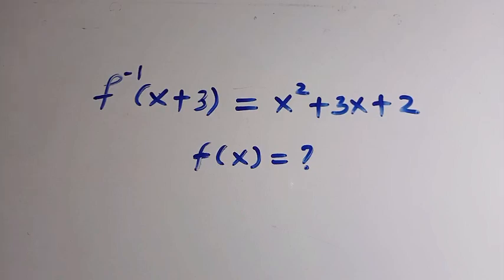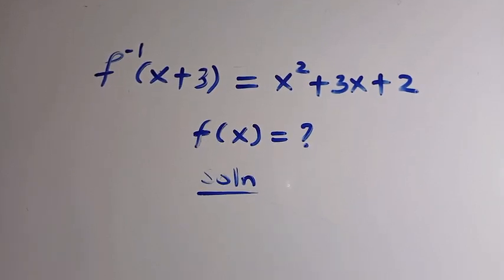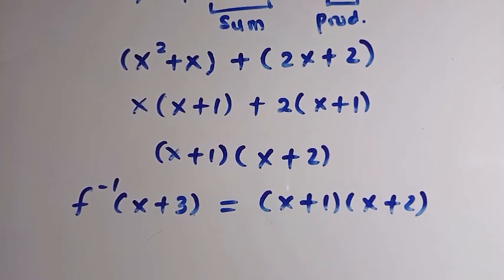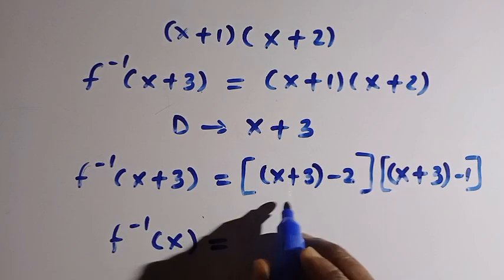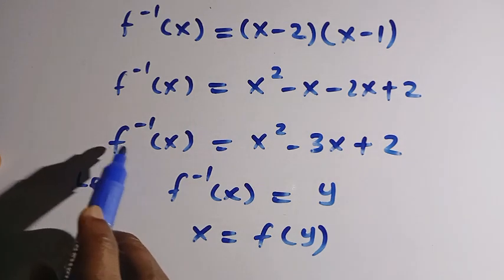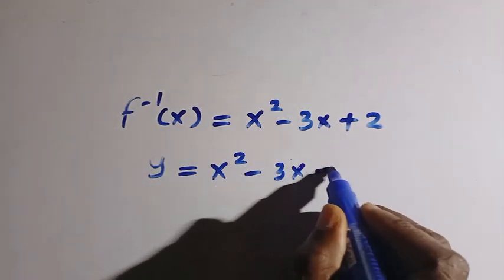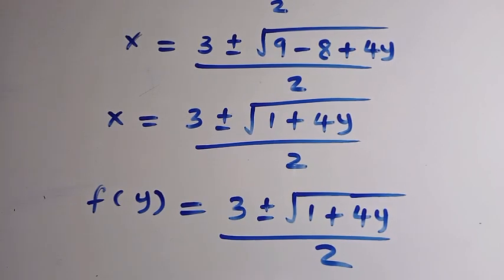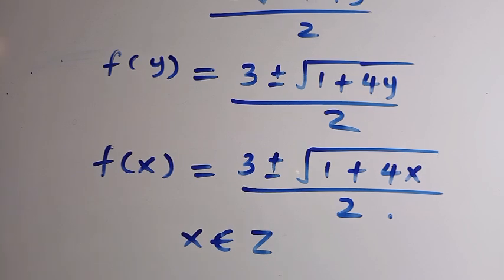A Harvard Interview Math Tricks | Functional Equation | f(x)=?